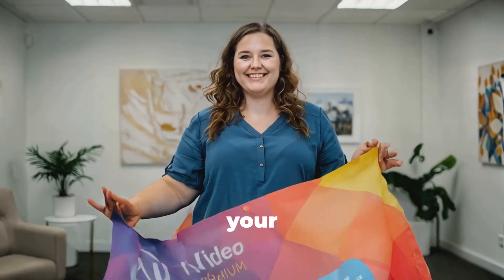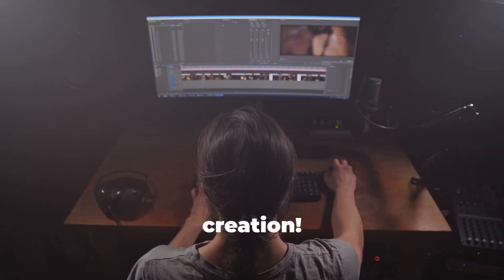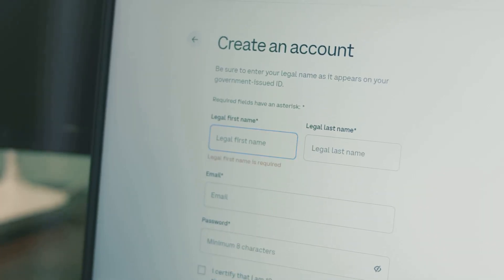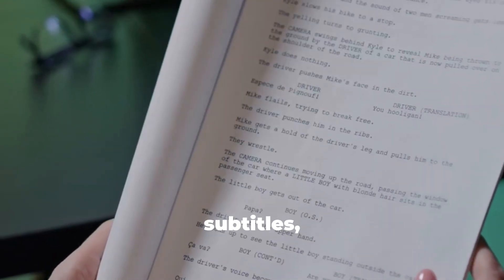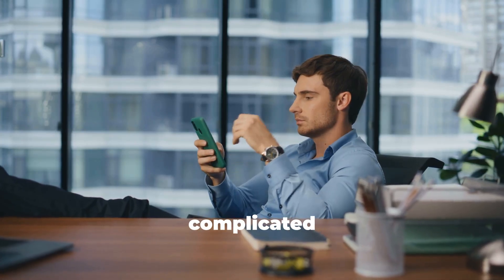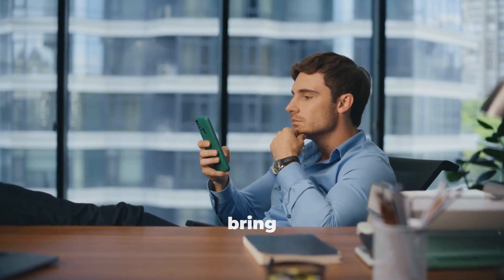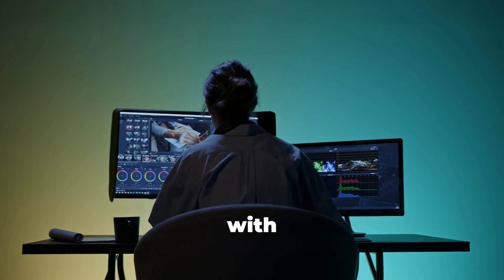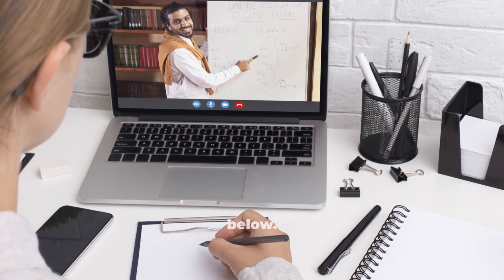Unlock Free Premium with InVideo AI (AMAZING VIDEO CREATOR)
Unlock the power of video creation with InVideo AI! In this video, we'll show you how to get a free premium account and take your projects to the next level. Discover the incredible features that InVideo AI offers, from stunning templates to intuitive editing tools. Whether you're a beginner or a pro, this platform makes video production easy and accessible for everyone. Join us as we guide you step-by-step through the process to unlock your free premium account today!

OUTLINE:
00:00:00
Unlock Free Premium with InVideo AI!